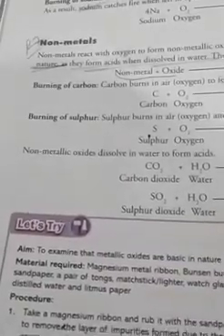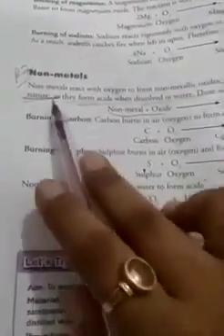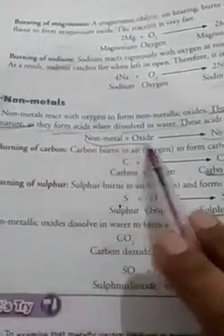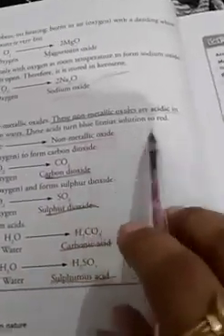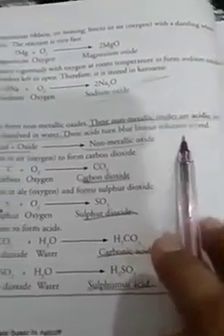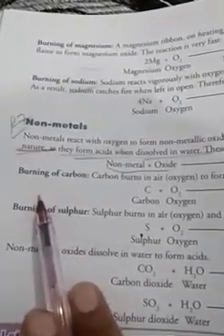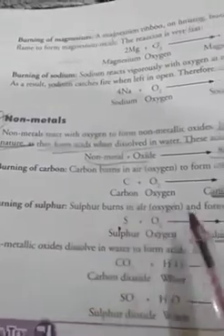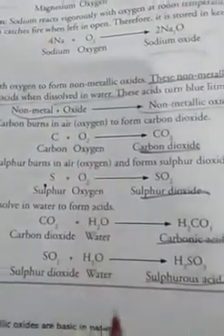Part 7 ch-4 science class8